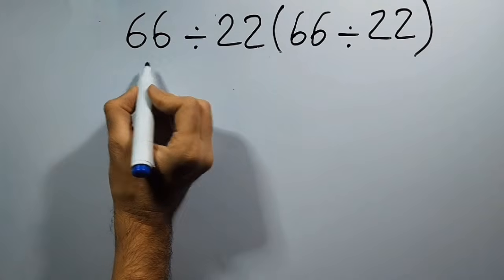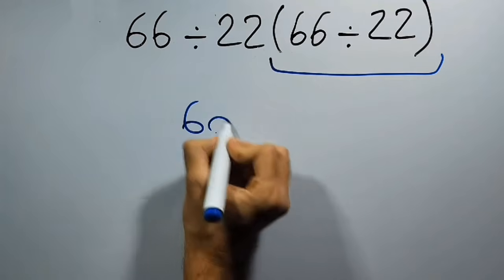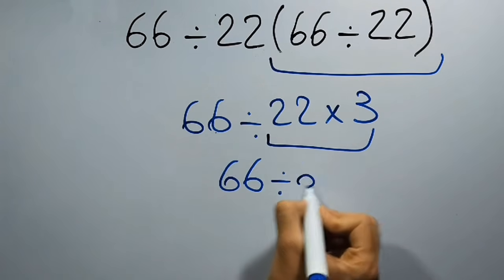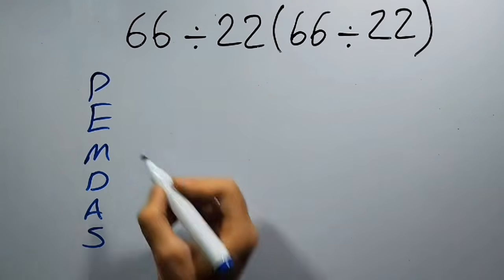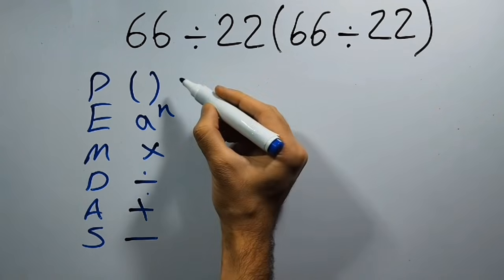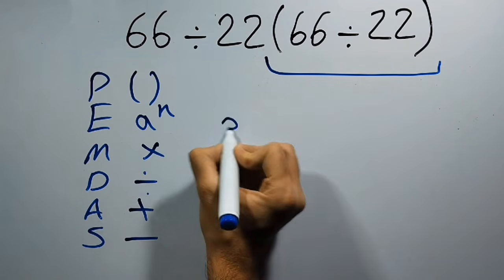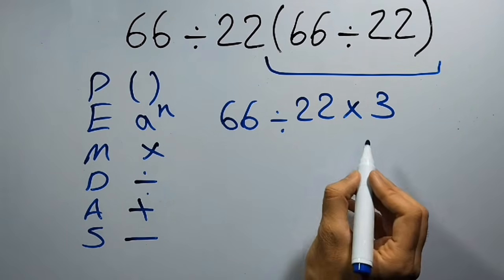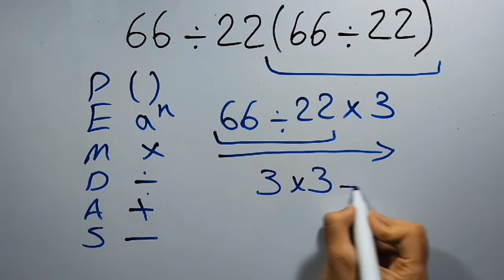Everyone Gets This Tricky Math Question WRONG! Are You Smarter? 😎🧠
🔥 Ready to test your brain with one of the trickiest math questions ever?
This PEMDAS question looks simple — but it confuses almost everyone! 😱
Let’s solve it step by step and see if you can get the correct answer! 💪